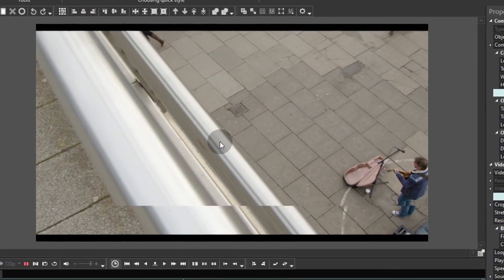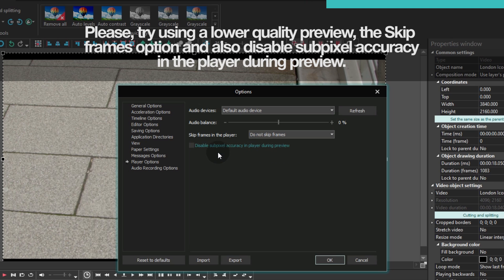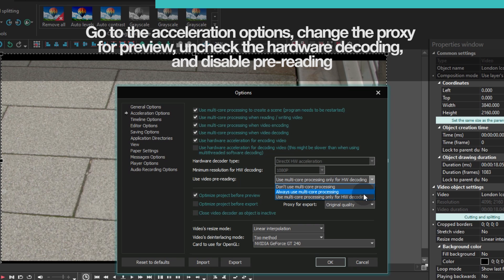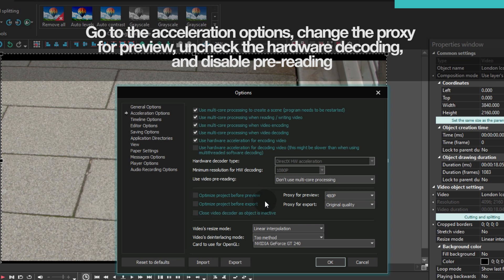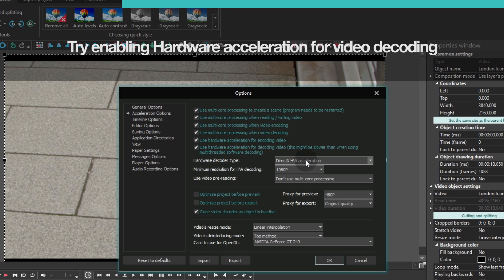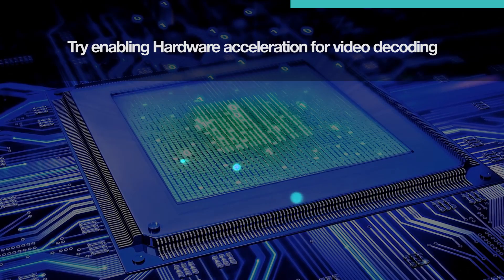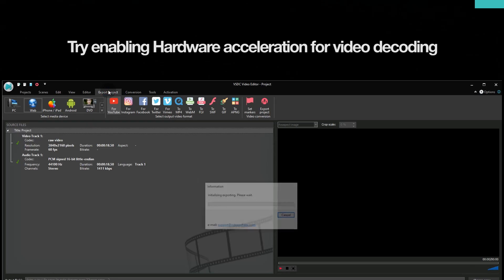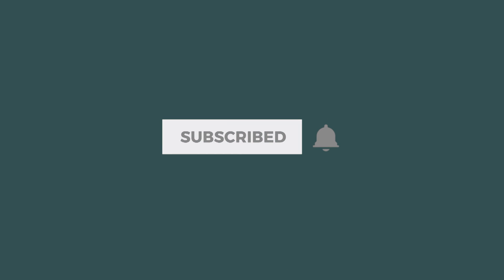VSDC Troubleshooting vol.5: how to reduce video preview lagging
When you’re working with high-quality footage, lagging is expected even if you have a decent machine, let alone low-spec computers.

To help you with that particular pain point, we’ve added a few more tools starting version 6.4.5. In this video, we'll review all of them and show you how to get rid of this annoying problem.

(If you’re using version 6.4.2 or earlier, please check out the tutorial on skipping frames during the preview But we also recommend you upgrading the editor whenever you have a chance)

Real-life questions answered in this video:
0:50 - My video playback is choppy and the preview keeps lagging when one video file merges with another
1:41 - The standard settings don't help and I don't see the difference
3:37 - I'm running a very powerful PC, but the software is still lagging
6:18 - I want to retrieve program settings from the previous version VSDC 6.4.2